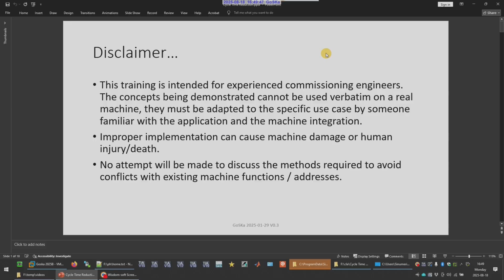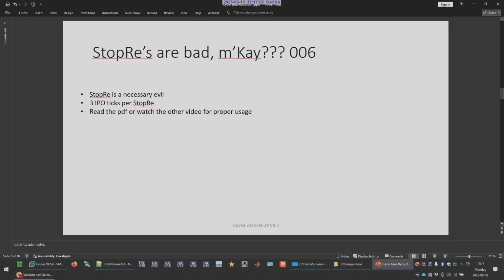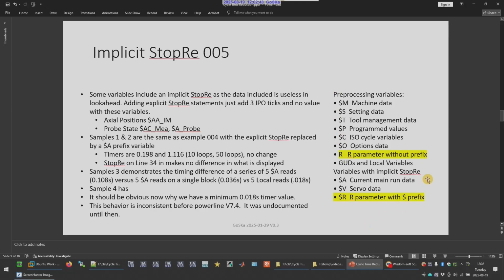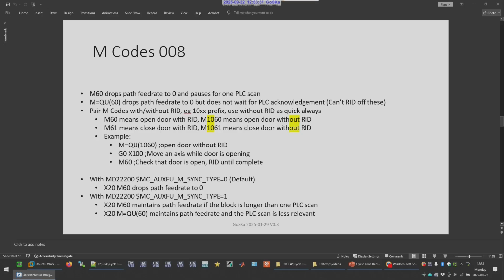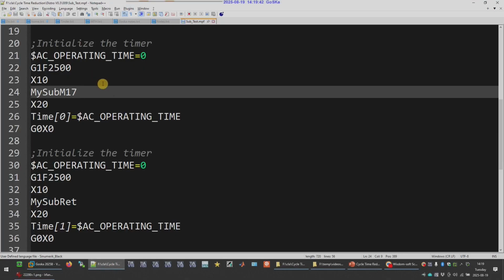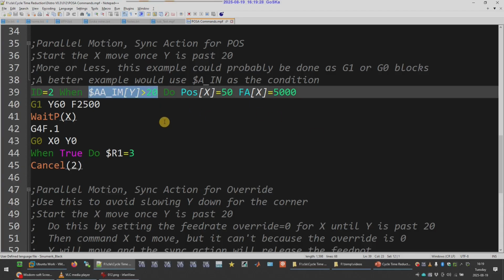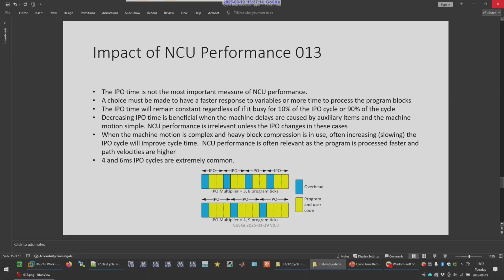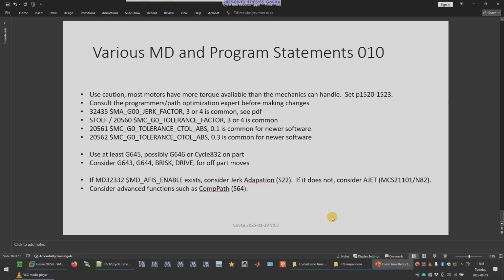Advanced Cycle Time Reduction Strategies and Techniques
This multi-part course leads participants through a variety of methods that have been proven to reduce cycle time and improve overall equipment efficiency on machine tools with SINUMERIK controls.  This is an advanced course, intended for experienced commissioning engineers.  Viewers will learn methods to optimize their custom cycles, minimize interruption of continuous path motion, parallelize auxiliary functions with synchronized axis motion, and more.  This is not a video about CAM/POST output and path smoothing for conventional milling.  It is about syntax for motion which is often off part.

-- VIDEO TIMELINE --
00:00:00 Introduction
00:02:46 Timing Config 001
00:03:36 Timing Sample 002
00:05:16 Trace Config 003
00:07:23 StopRe 006
00:08:37 Program Suspension Times 004
00:13:58 Implicit StopRe 005
00:21:28 M Codes 008
00:29:40 M17 vs RET 009
00:31:35 Do Statements 011
00:33:30 Parallel Motion Statements 012
00:42:41 Impact of NCU Performance 013
00:46:20 Impact of PLC Performance 014
00:47:21 Long Data Loaders
00:48:26 Various MD and Program Statements 010
00:53:30 Ending